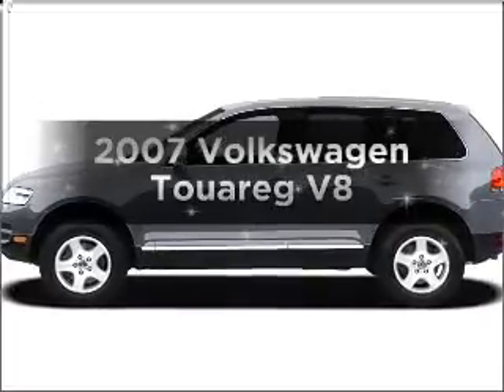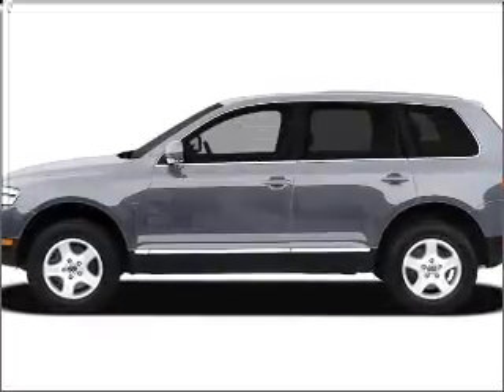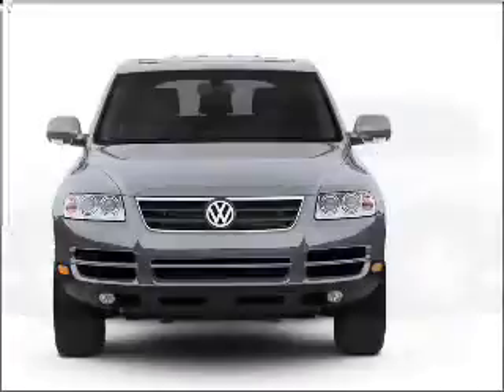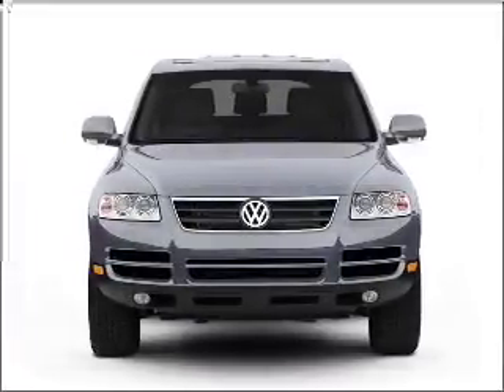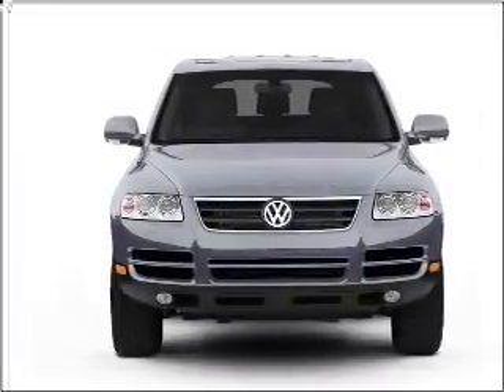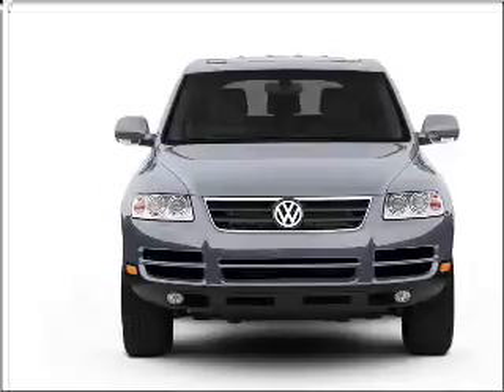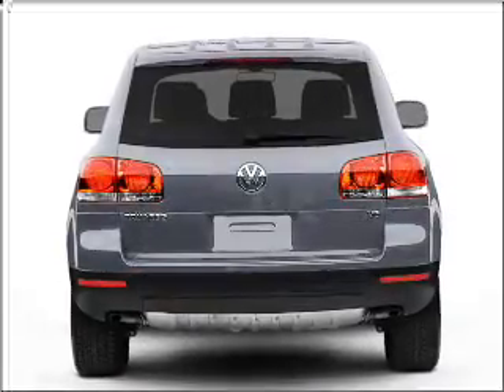2007 Volkswagen Touareg - Schaumburg IL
Year: 2007
Make: Volkswagen
Model: Touareg
Trim: V8
Engine: 4.2 liter 8 cylinder 32 valve
Transmission: 6-Speed Automatic
Color: White
Mileage: 49099
Address:
1000 E Golf Rd